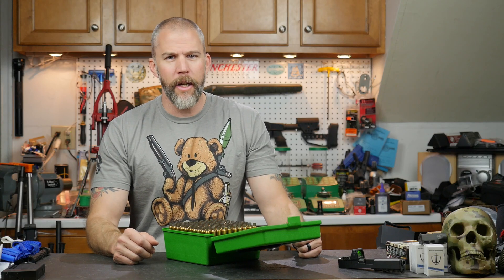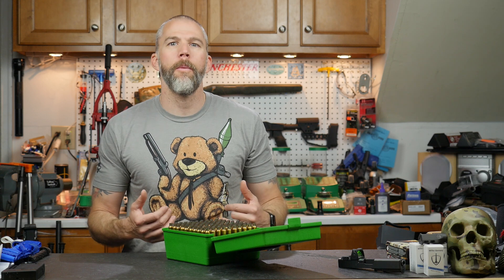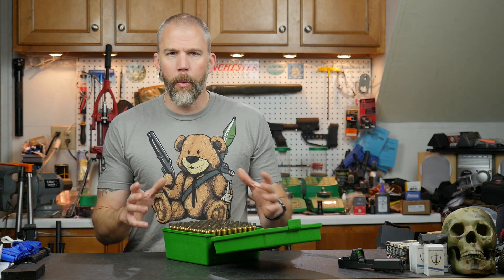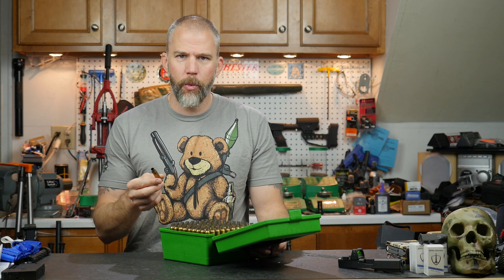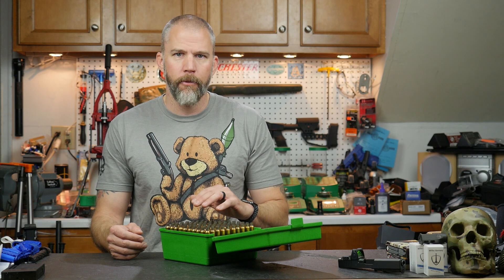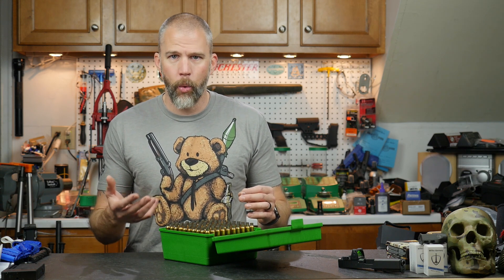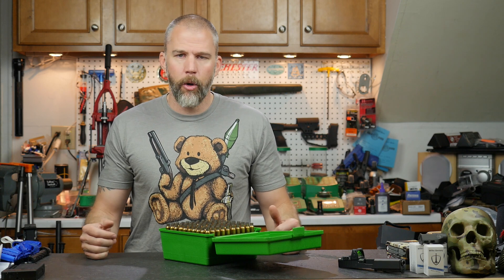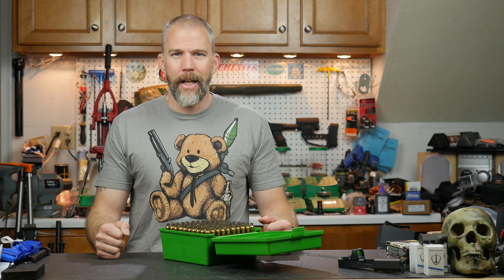Mail Call Mondays Season 10 #07 - Reloading Substitutions